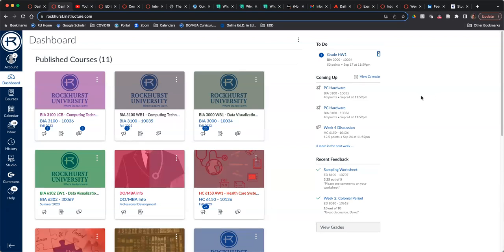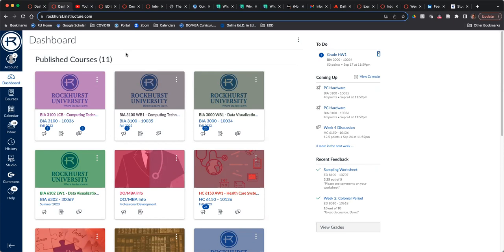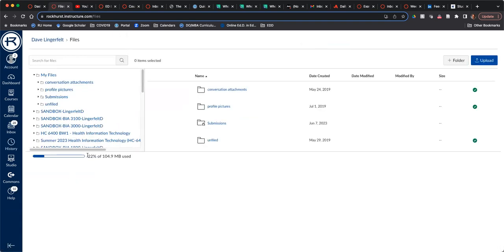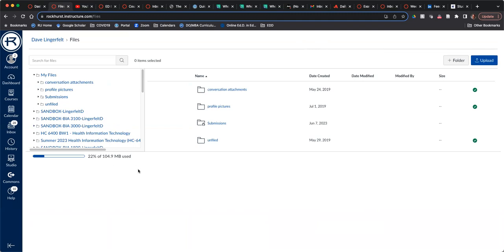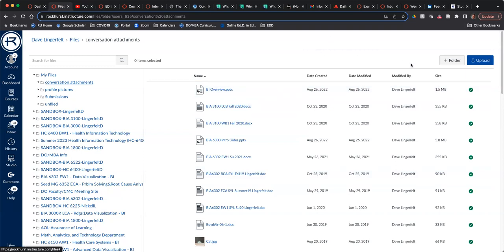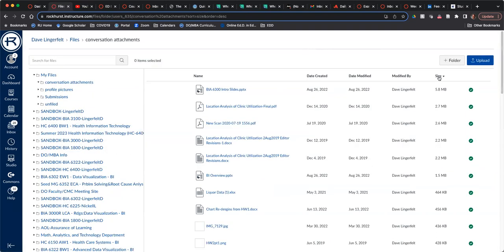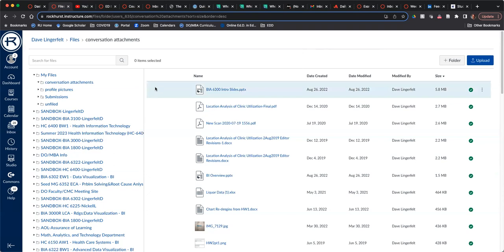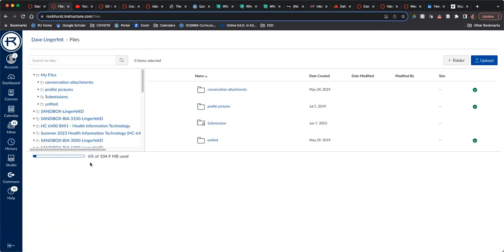Canvas Space Issue